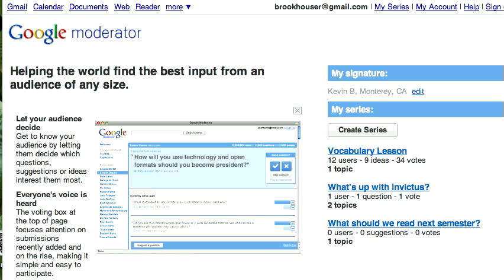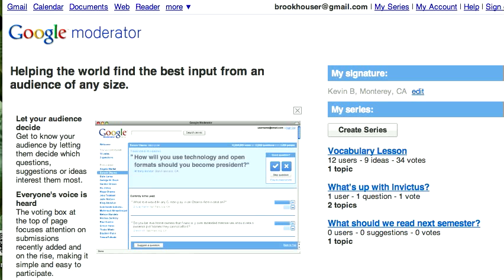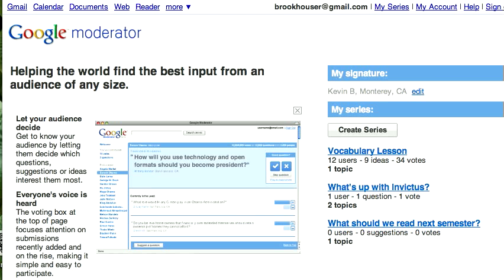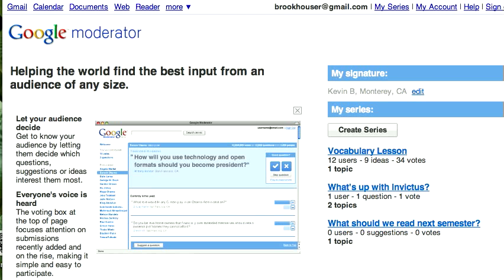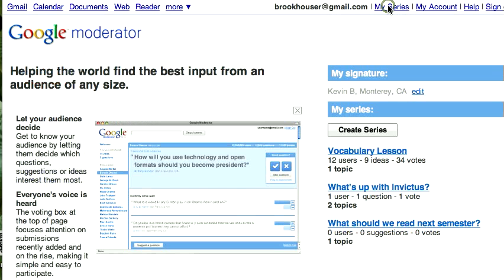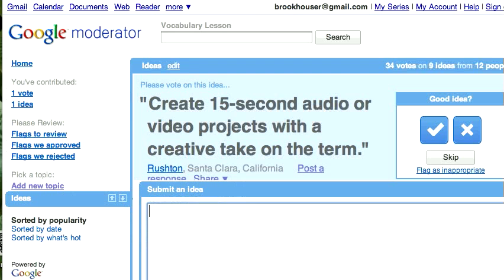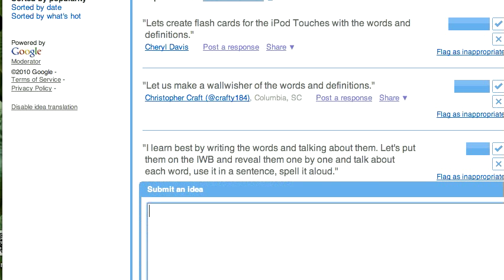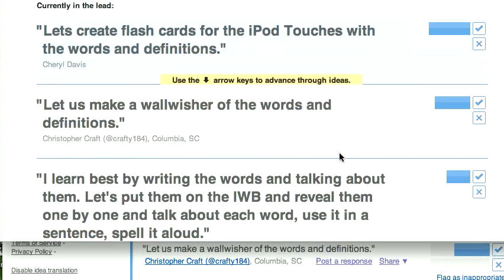Google Moderator in the Classroom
A short demo on how Google Moderator could be used to provide students with autonomous differentiated instruction.